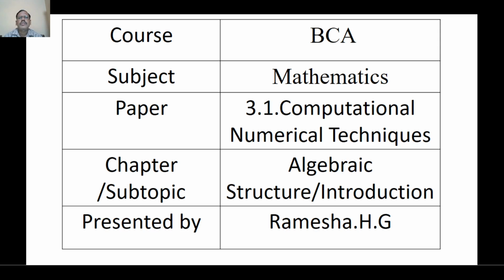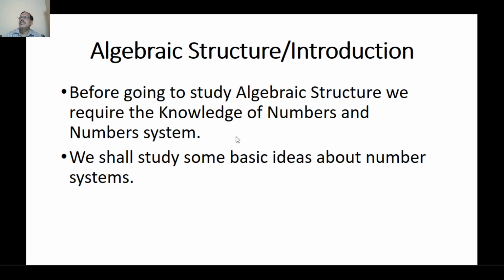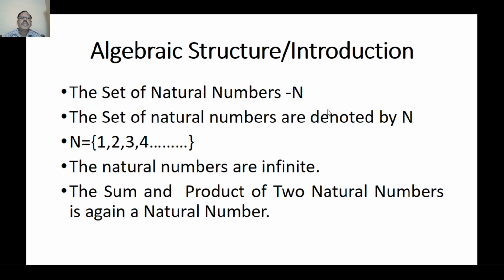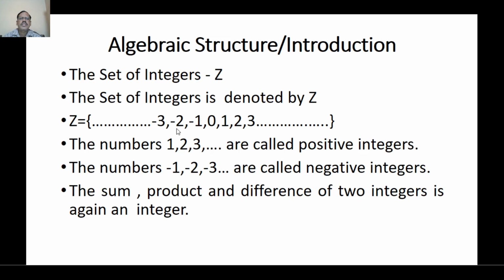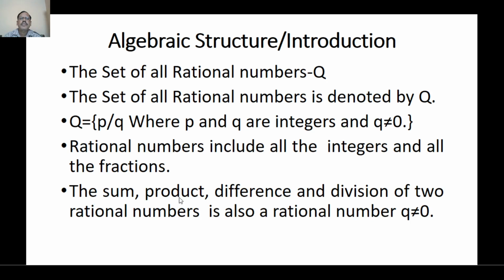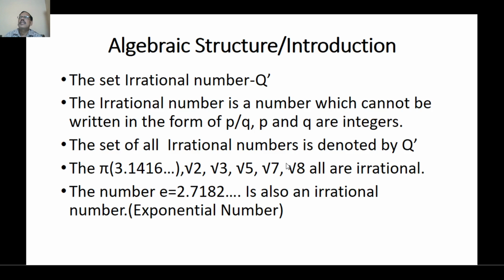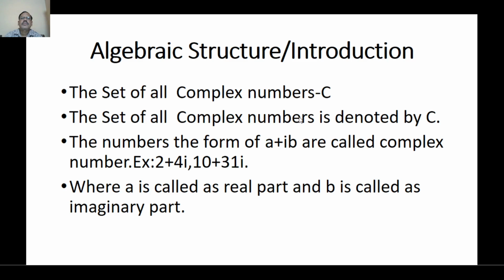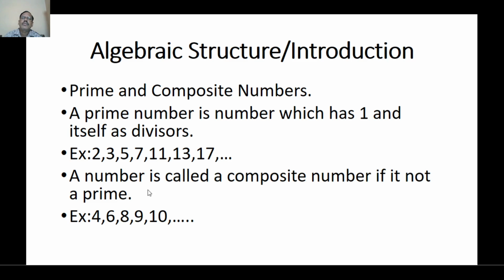ALGEBRAIC STRUCTURE 1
In this video I explain the Basic idea about Algebraic Structure and Number theory.